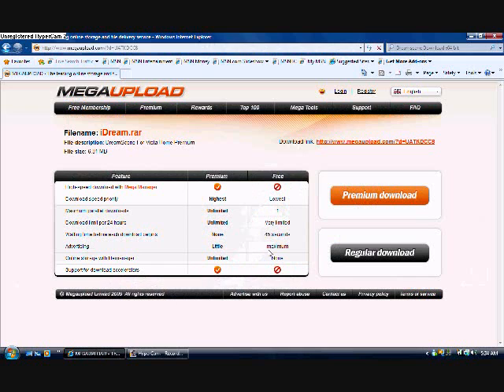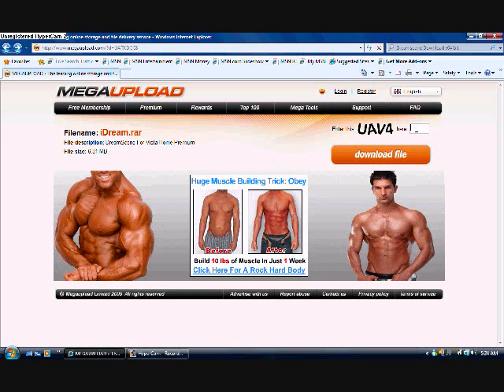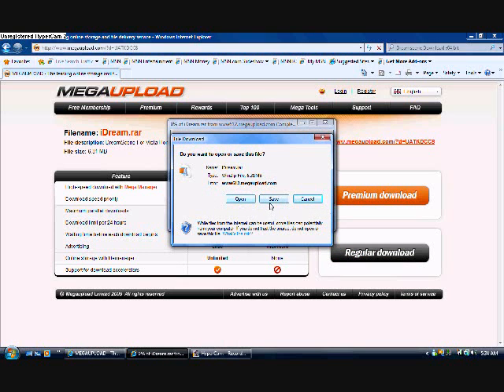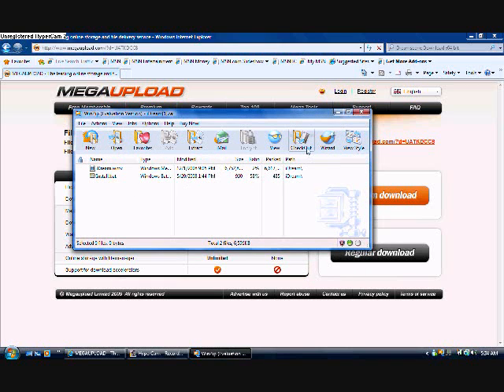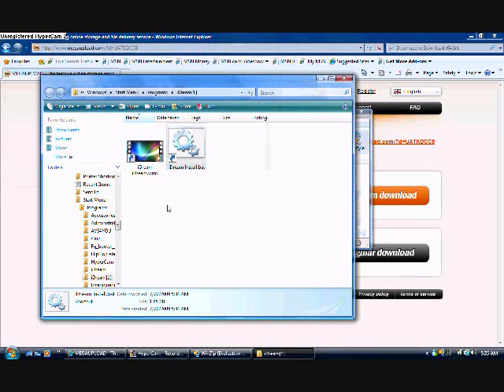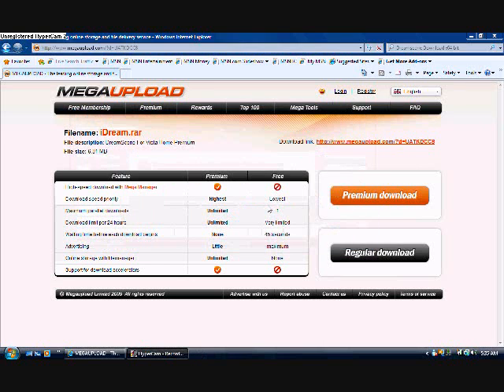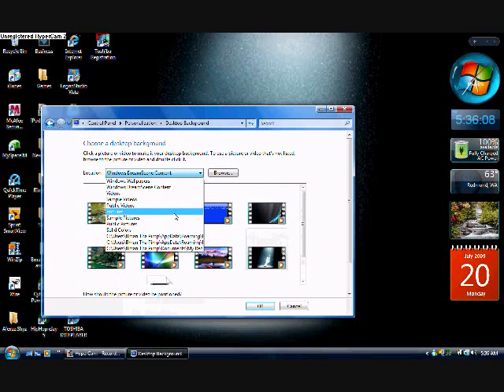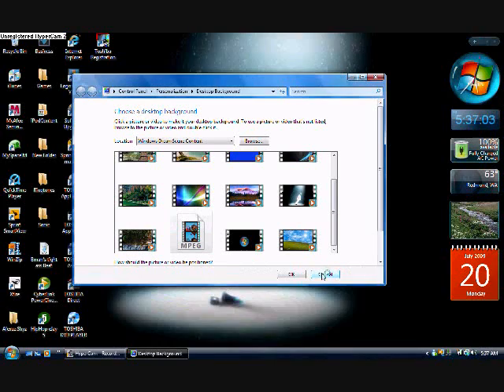DreamScene For Vista Home Premium (x32/x64)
DONT HAVE VISTA NO MORE!!!
I HAVE WINDOWS 7!
Tutorial on How to Install DreamScene.